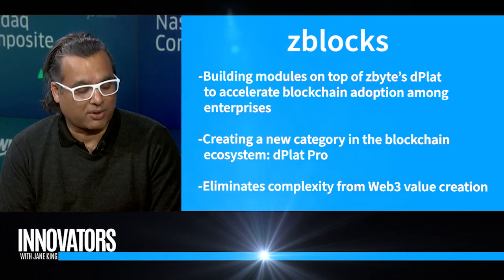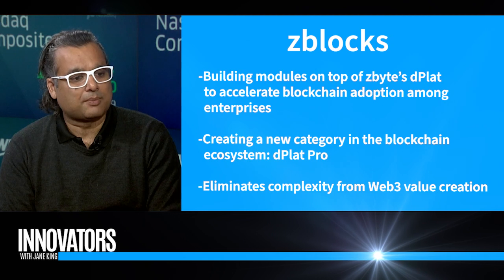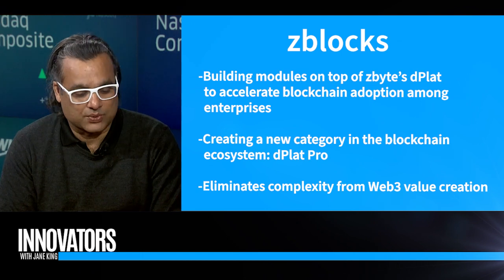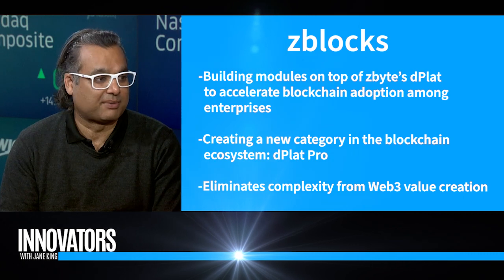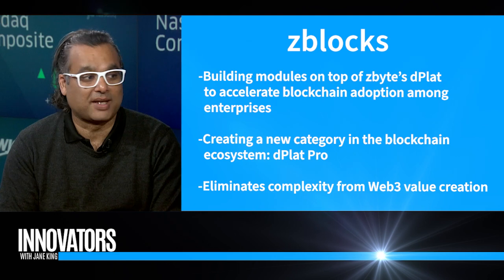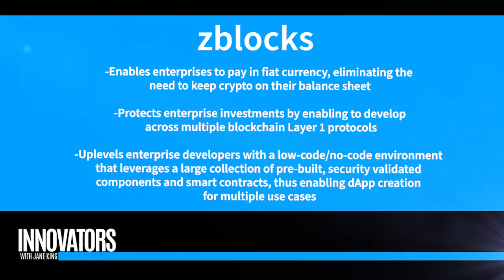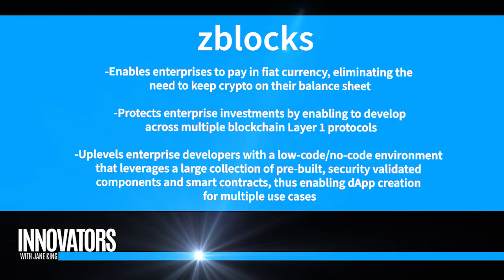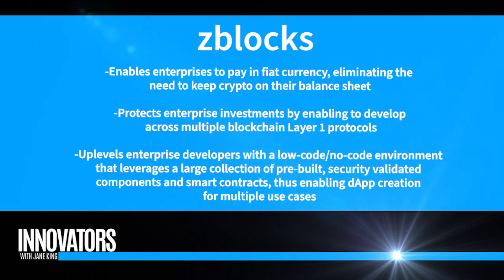zblocks: Accelerating Blockchain adoption for enterprises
About zblocks
zblocks is building modules on top of zbyte’s dPlat to accelerate blockchain adoption among enterprises.